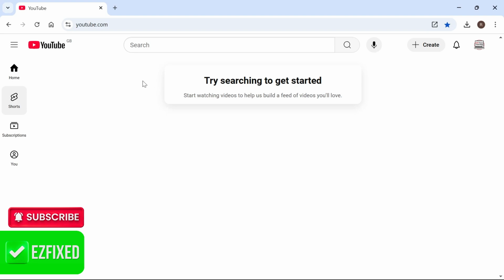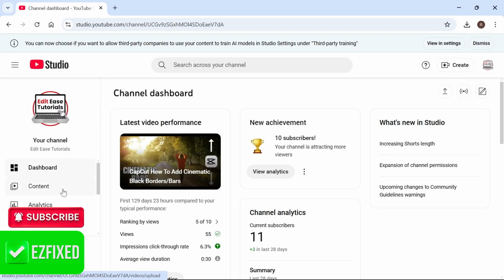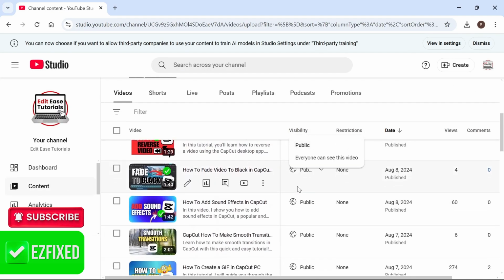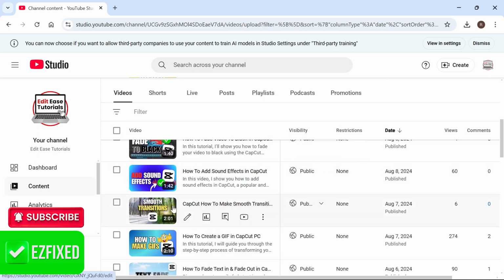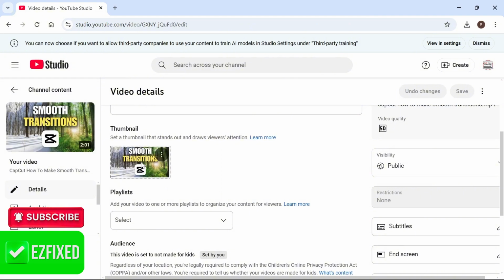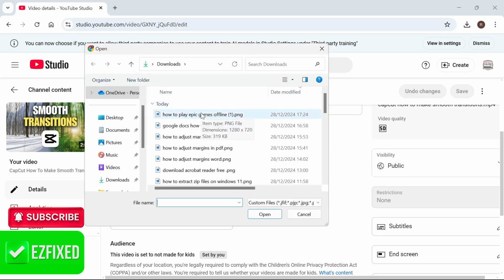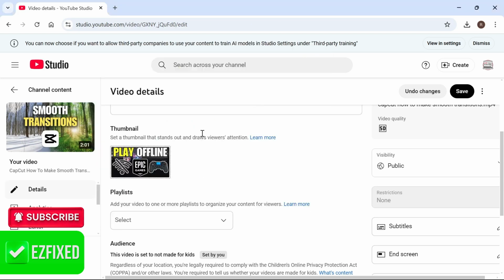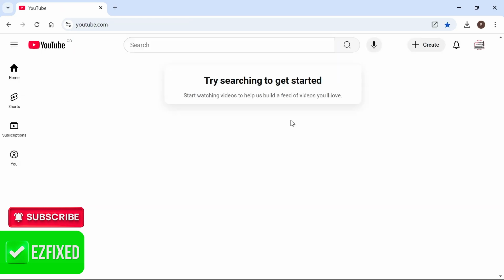[Quick Guide] Change YouTube Thumbnail After Video Upload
In this video I will show you [Quick Guide] Change YouTube Thumbnail After Video Upload